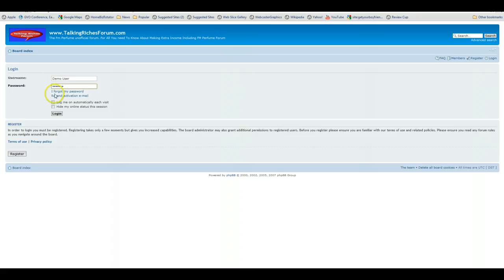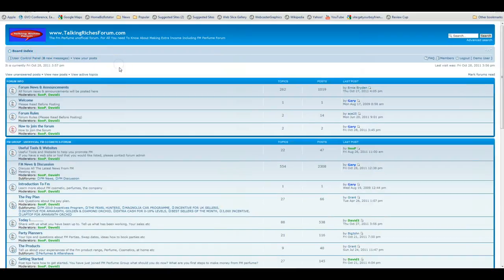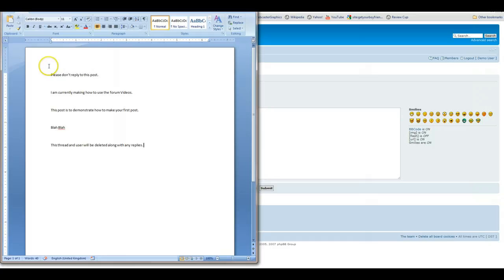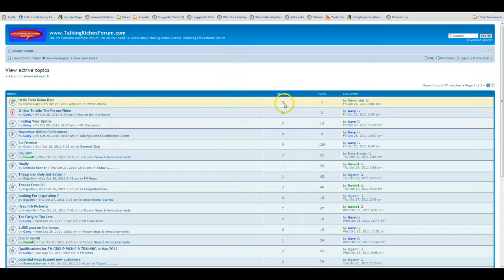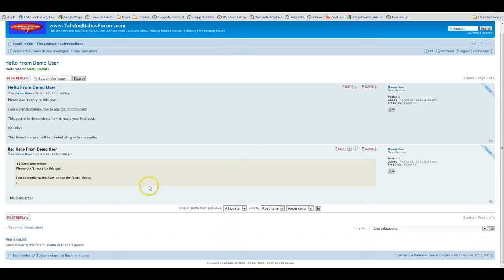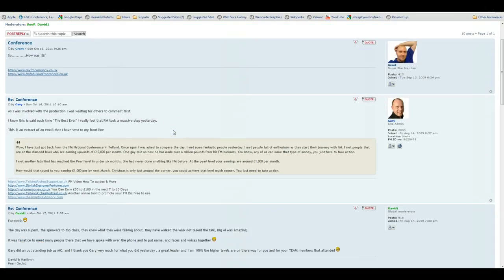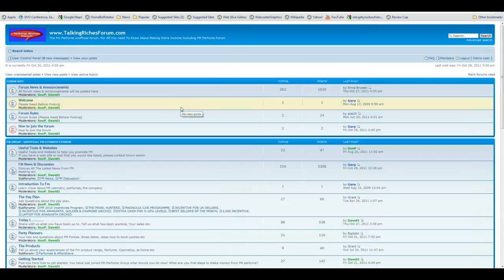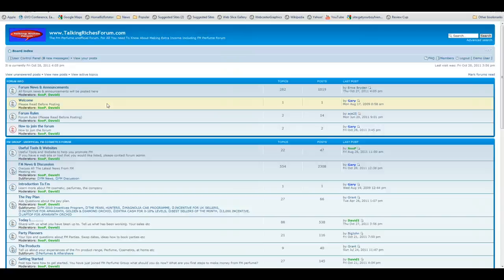Make Your 1st Post On TalkingRichesForum.com